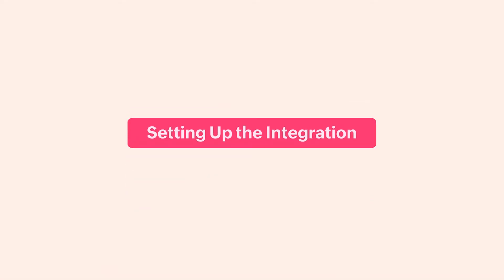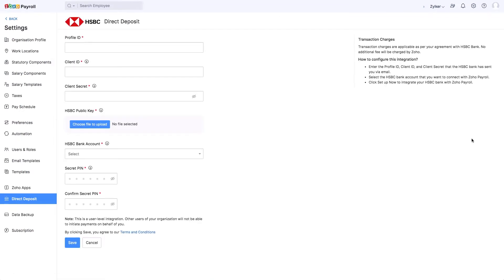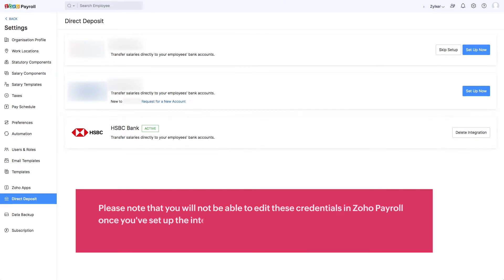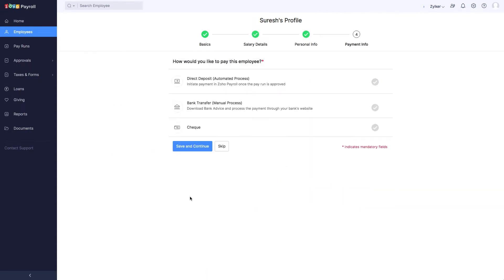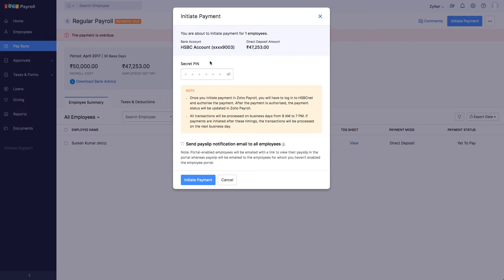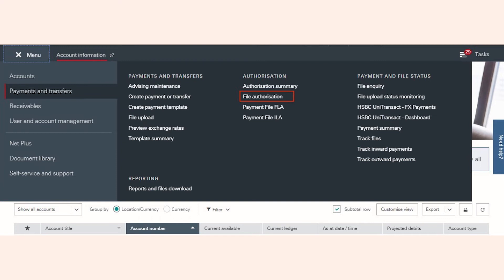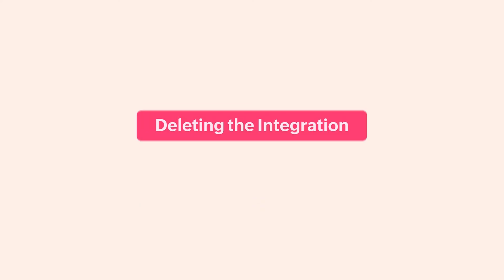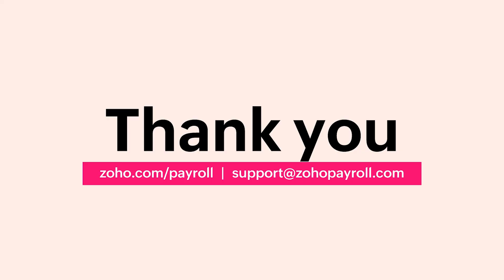Integrating Zoho Payroll with HSBC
Integrate your Zoho Payroll organisation with your HSBC corporate account and pay your employees salaries seamlessly!